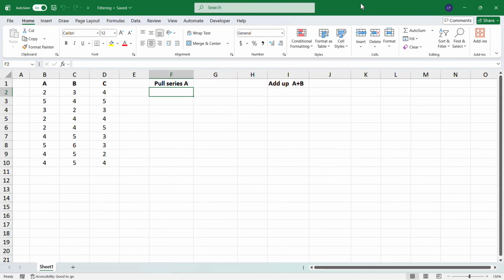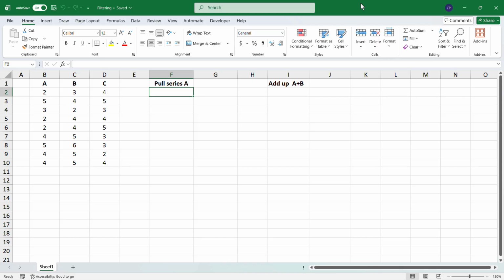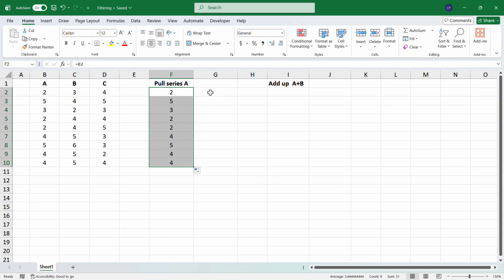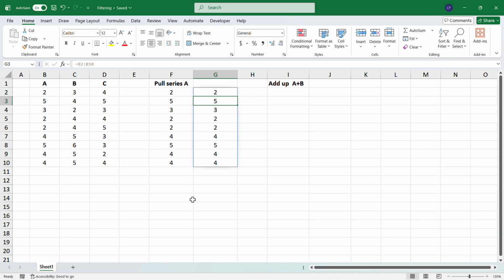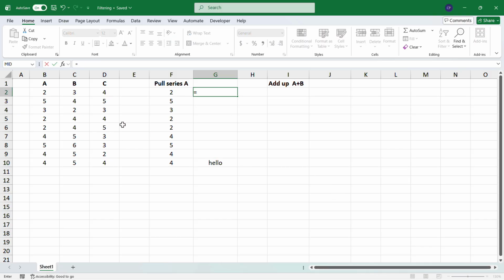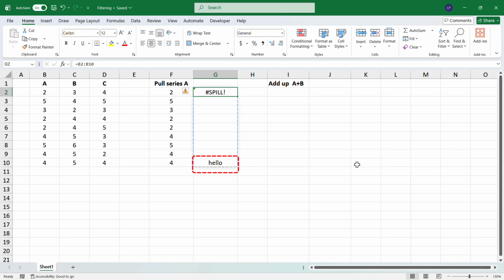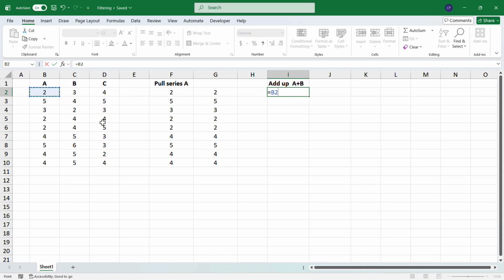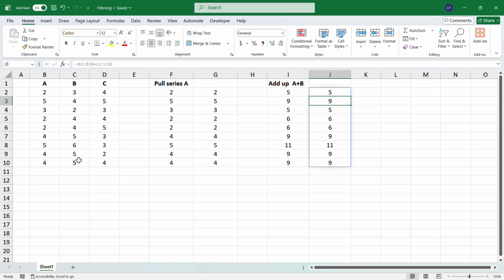Excel's Dynamic Arrays Explained in four Minutes!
In this video we're diving into the world of dynamic arrays in Excel. Dynamic arrays allows you to work with data in a more flexible and efficient way. They automatically resize to fit the data you're working with, which means less hassle and more time for analysis